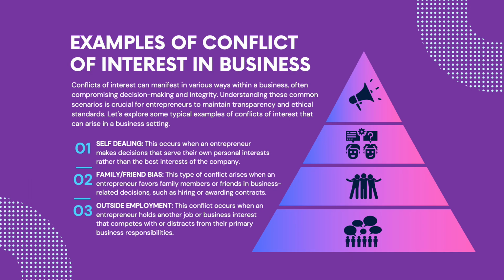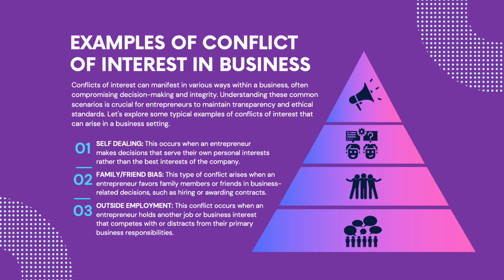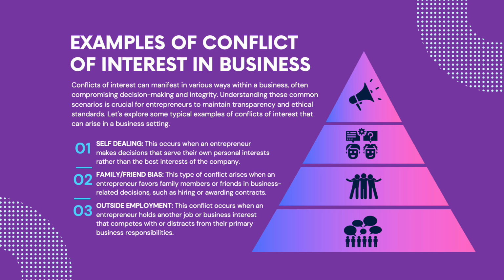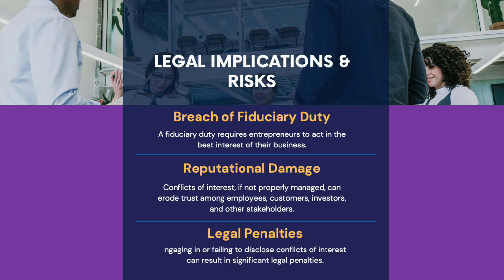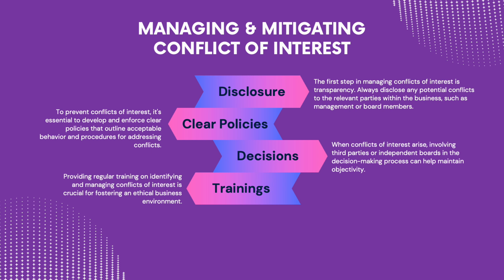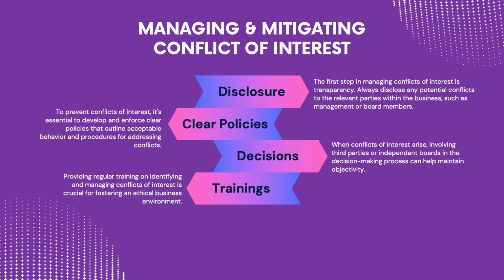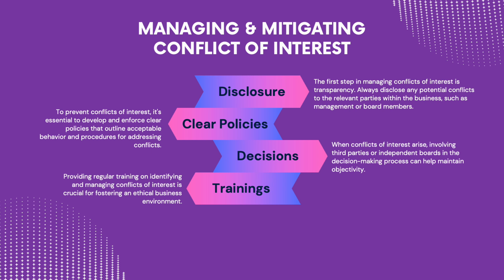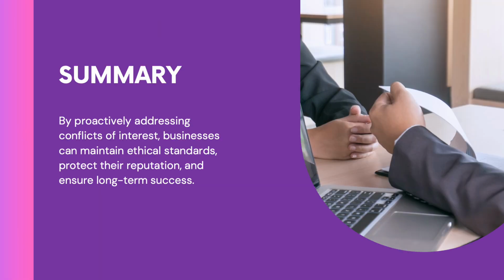Understanding Conflict of Interest | Essential Legal Insights for Entrepreneurs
In this presentation, we will explore the concept of conflicts of interest and their implications in a business setting. We will identify common examples of conflicts of interest, such as self-dealing, favoritism towards family and friends, and outside employment that competes with the business's goals.